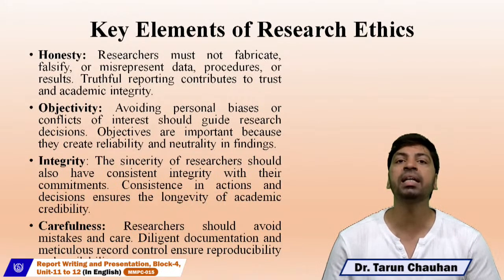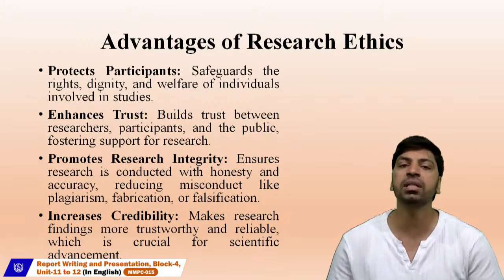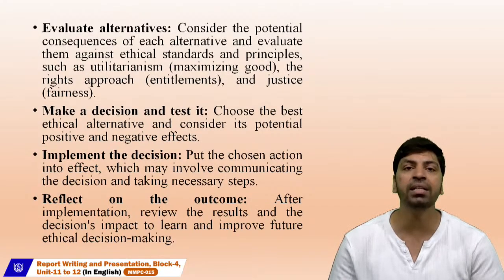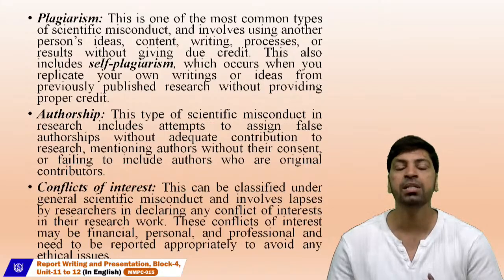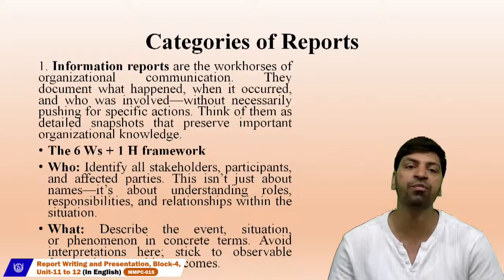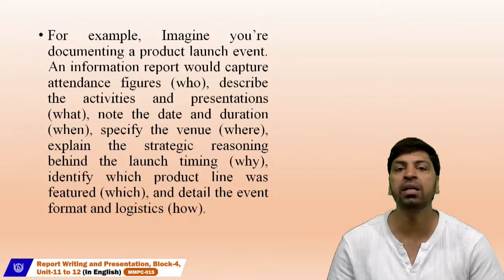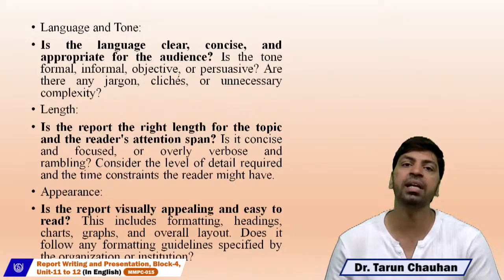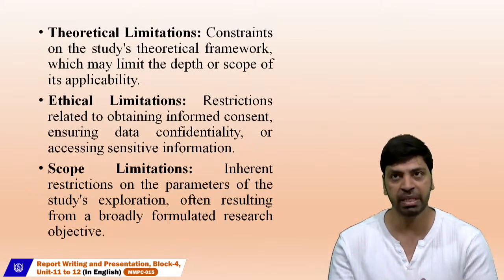Report Writing and Presentation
MMPC-015 Research Methodology for Management Decisions
Block-4 Report Writing and Presentation
Unit-11 Ethics in Research
Unit-12 Substance of Reports